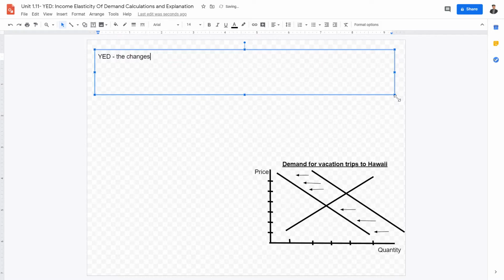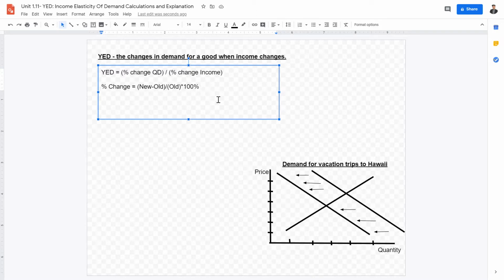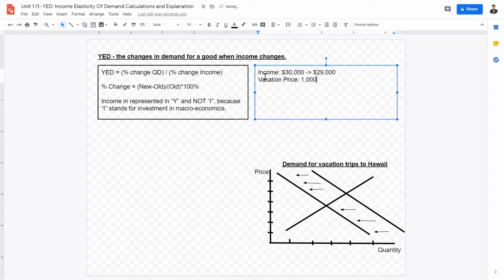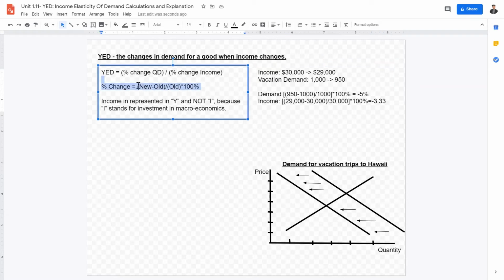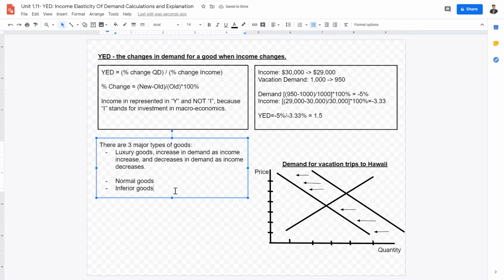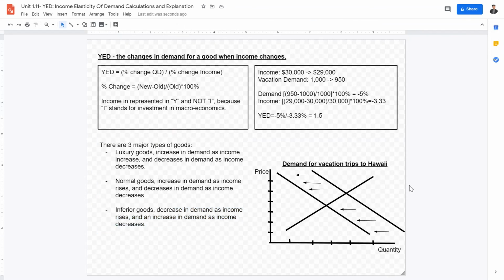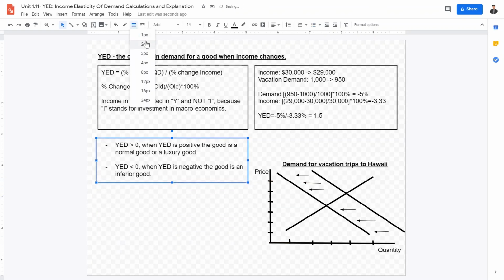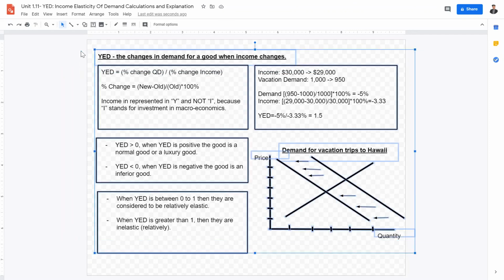YED *Income Elasticity Of Demand* Calculations and Explanation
The microeconomics concept of YED or income elasticity of demand is explored in this video. With explanations of the how to calculate income elasticity of demand, and explanation of how to analyse the YED figures. YED measures the responsiveness (elasticity) of demand when there is a change in consumer income. This video explains the calculations and how to interpret the economics concept of income elasticity of demand. This video review and lecture is perfect for IB economics HL and SL students for the purposes of review and learning.